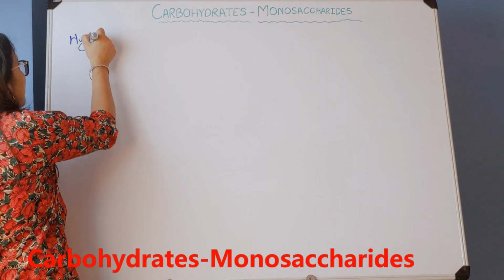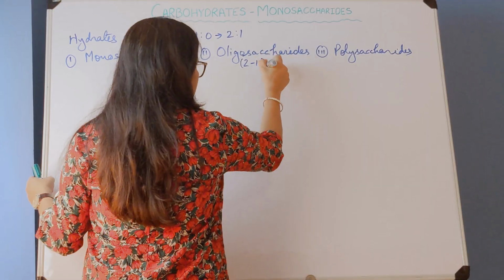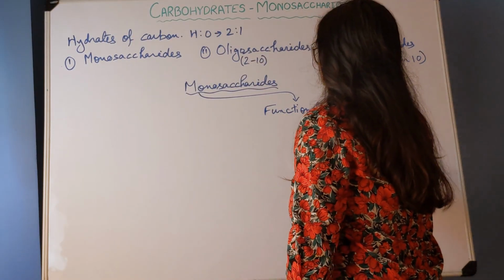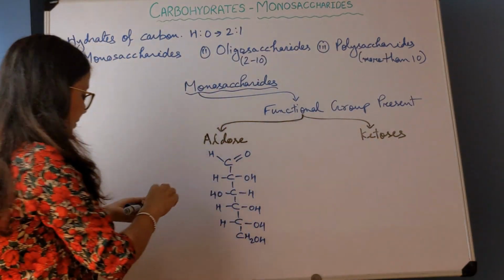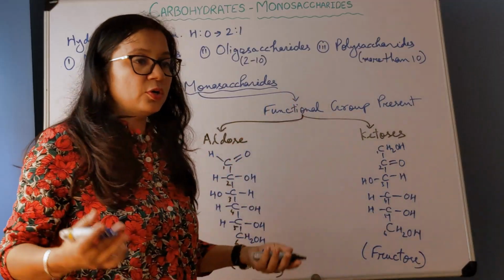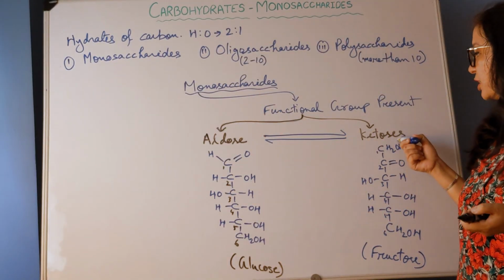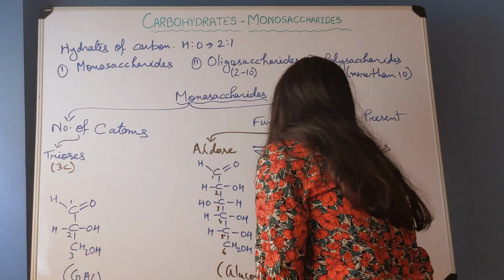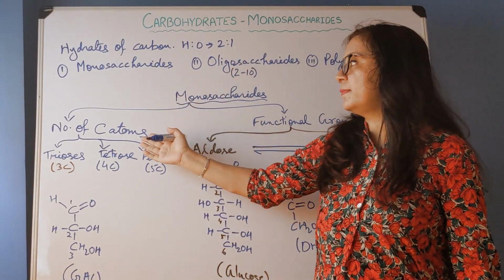Carbohydrates- Definition| Classification| Monosaccharides| Aldose &Ketose| Hexoses| Biochemistry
Confused between aldoses, ketoses, trioses, tetroses, and hexoses? This video makes carbohydrate classification SIMPLE and easy to remember!

In this biochemistry lecture, we’ll learn:
1. What are monosaccharides
2. Classification based on functional groups
3. Aldoses vs Ketoses
4. Classification based on number of carbon atoms
5. Trioses, tetroses, pentoses, hexoses explained
6. Important examples of carbohydrates

Perfect for:
*  B.Sc Students
 * NEET / Medical Students
 * Biochemistry Beginners
 * Life Science Learners

This video builds the foundation for understanding carbohydrate chemistry, stereochemistry, glucose structure, and metabolism.

Join thousands of current and future clinicians and biochemists who learn by Science- e- solution.
This Foundational Biochemistry Course is designed to make concepts simple, visual, and unforgettable — even if you’re starting from scratch. If you’re interested in exploring an institutional partnership, request a personalised demo.
What you’ll learn:
Proteins & enzymes explained
 Core concepts that MOST students struggle with
Shortcut techniques to solve questions faster
Carbohydrates made EASY (no more confusion between epimers, anomers & enantiomers!)
Concept-based teaching (not rote learning )
Visual explanations + real-life connections
Perfect for B.Sc, MBBS and beginners
One-on-one guidance + doubt solving
Build Strong Basics = Better Marks + Better Understanding
⏳ Limited seats — Don’t miss your chance to finally UNDERSTAND biochemistry!